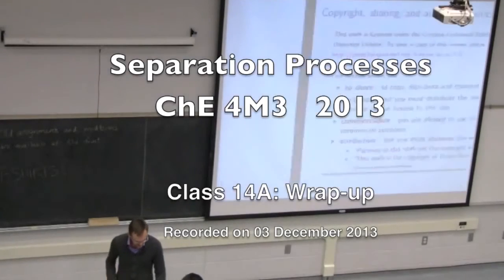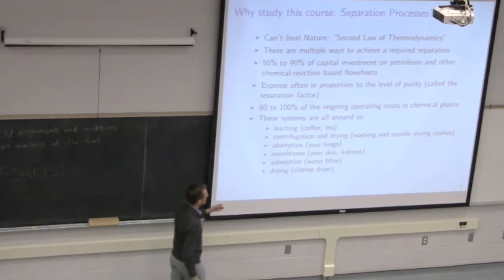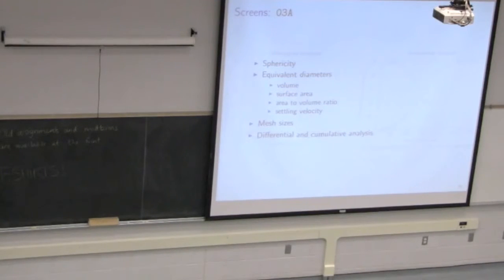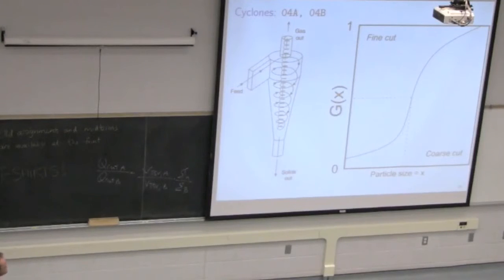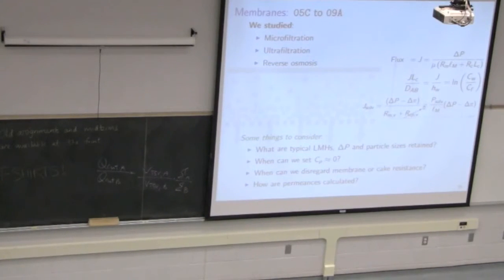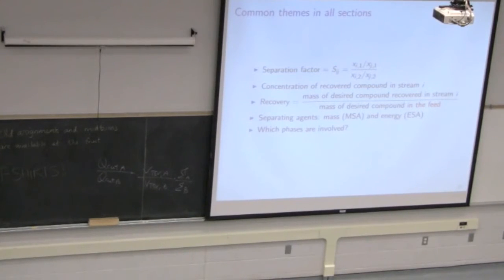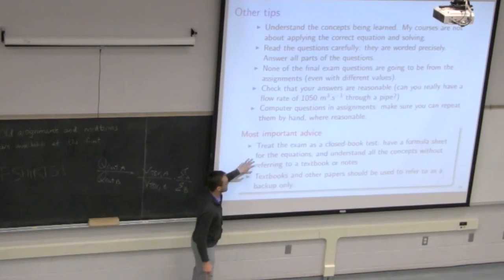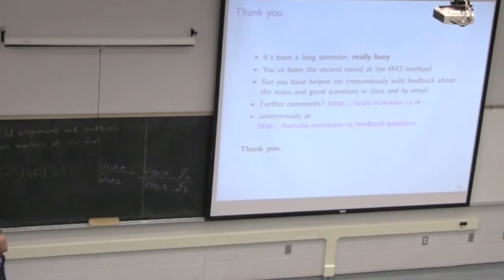Separation Processes - 4M3 - 2013 - Class 14A - wrap up